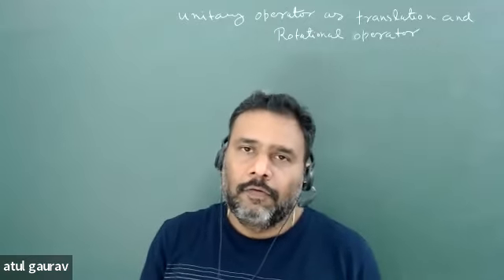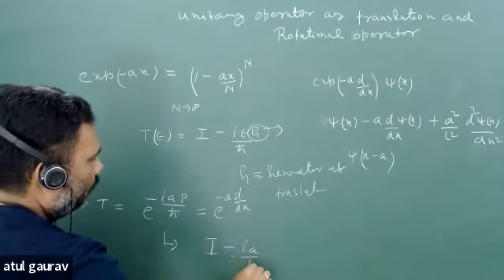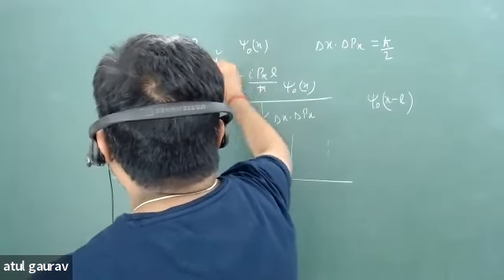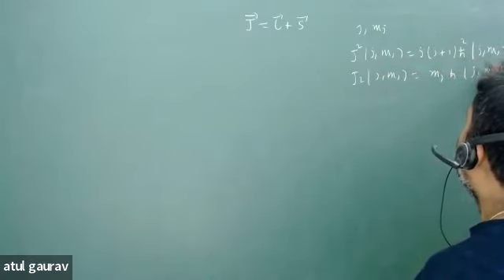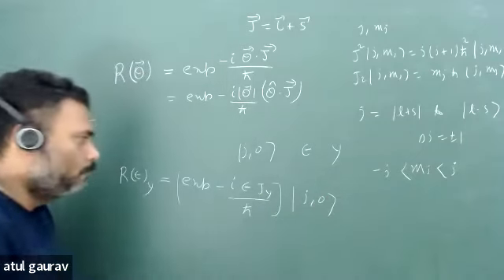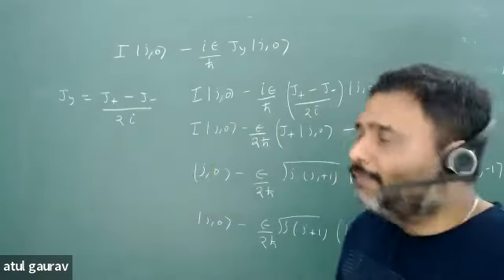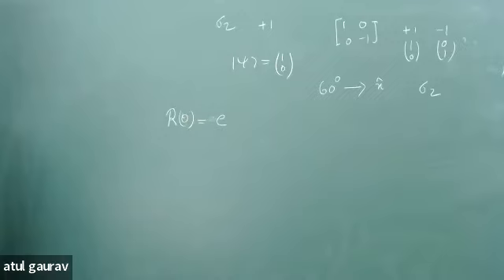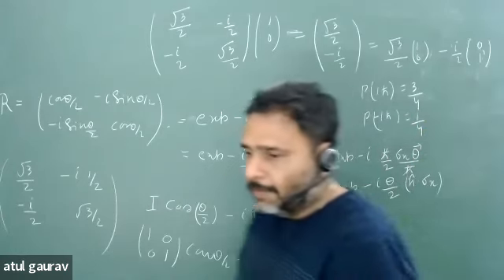Spin: Quantum Mechanics Lecture 6